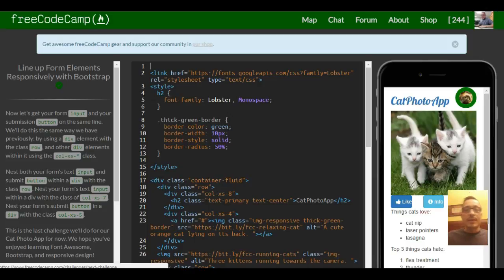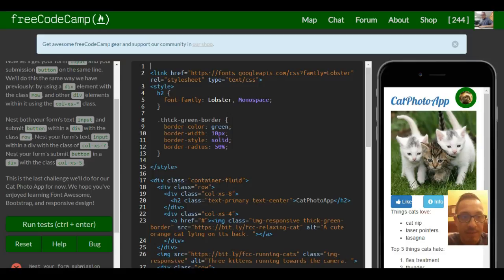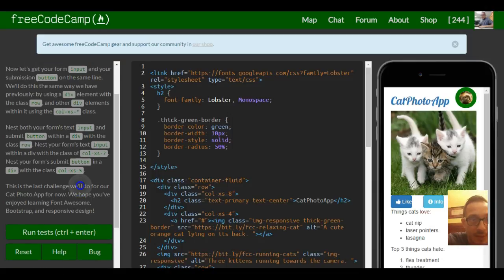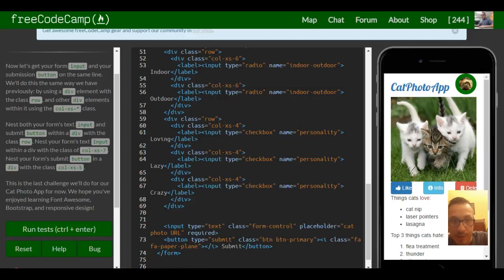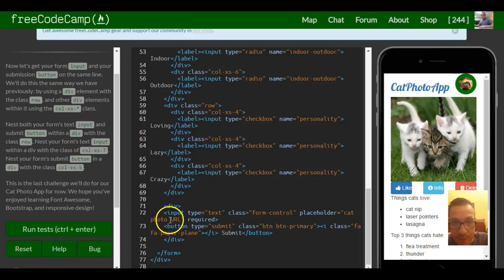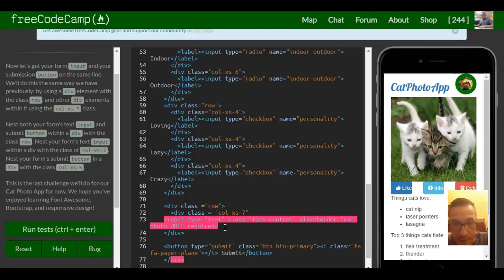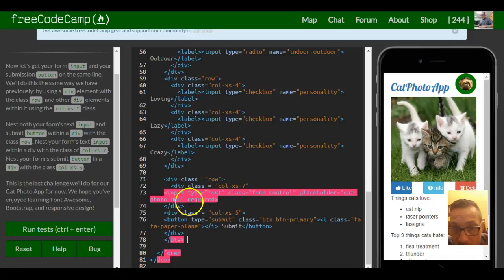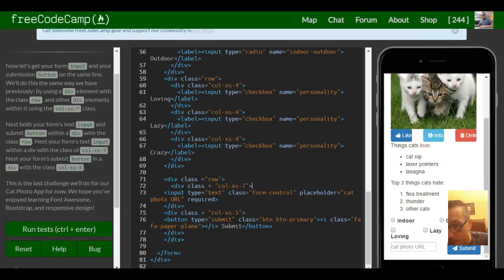Line up Form Elements Responsively with Bootstrap, freeCodeCamp Bootstrap Review, lesson 18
This is a freeCodeCamp tutorial of the "responsive design with bootstrap" section. In this lesson, we put our input text field element, and our submit button nested in a div, then each one is nested within their own individual div.  Same concepts from previous lessons.